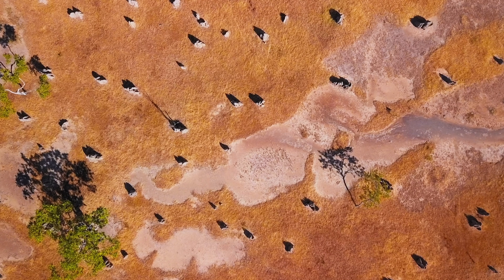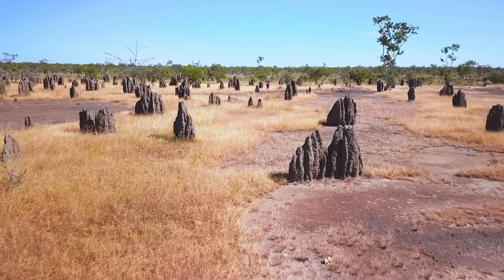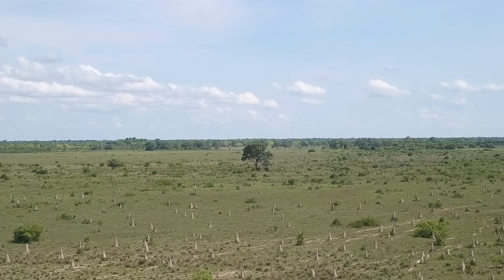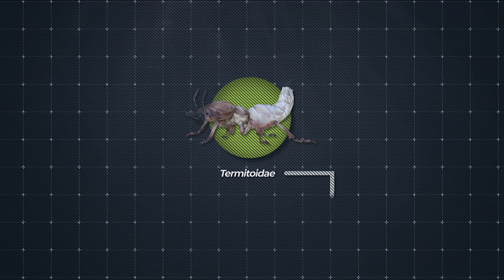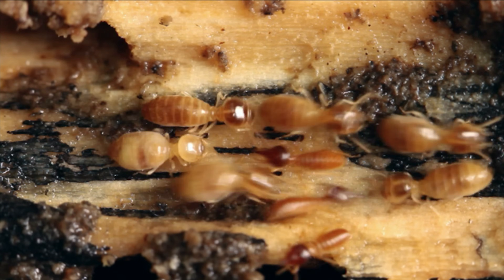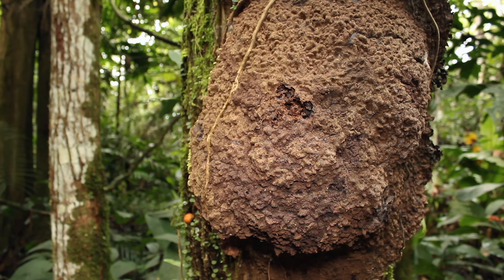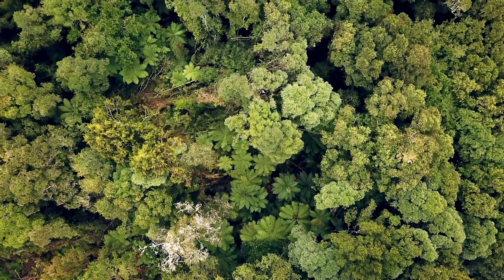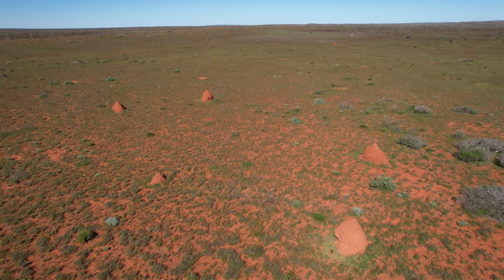How Termites Evolved to Build Massive Mounds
In the amazing world of animal architecture, termites can build huge mounds. These insect cities can be found in the savannahs of Africa, Australia, Asia and South America. The fascinating mounds help as a ventilation system for the colony, but how did this behaviour evolve?

All images and videos used herein are 1) in the public domain, 2) used under a Creative Commons license, 3) used with a license, or 4) used under the parameters of Fair Use law.